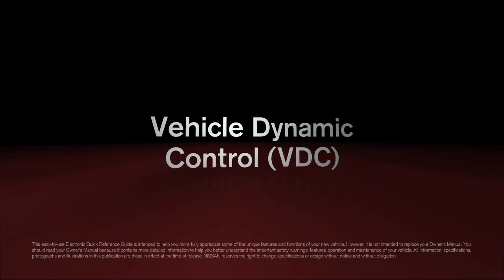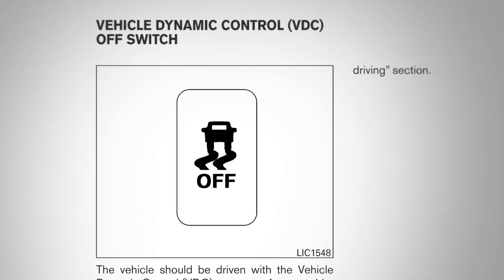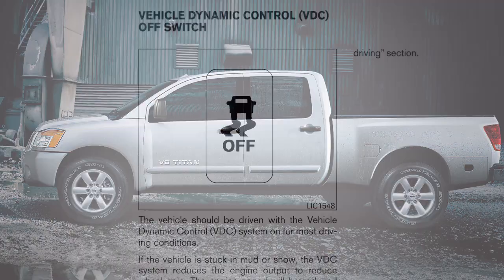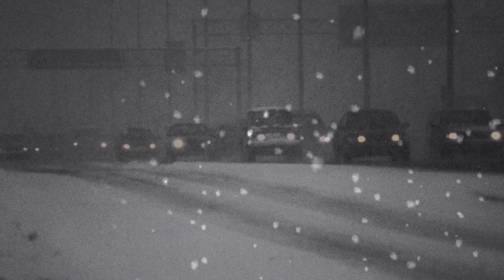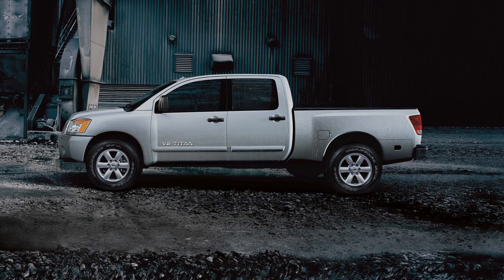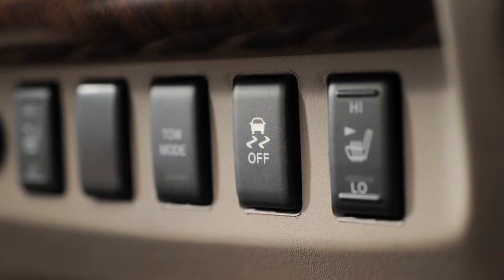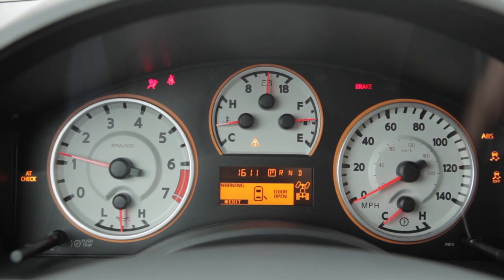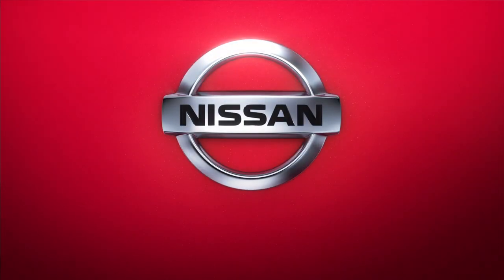2013 NISSAN Titan - Vehicle Dynamic Control